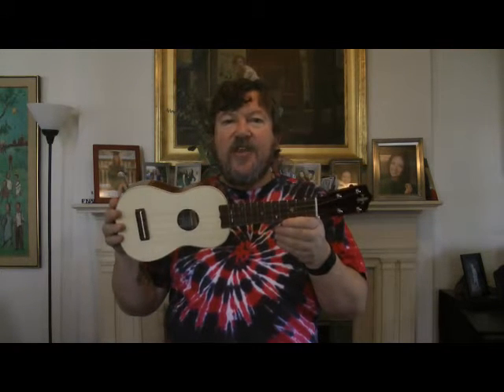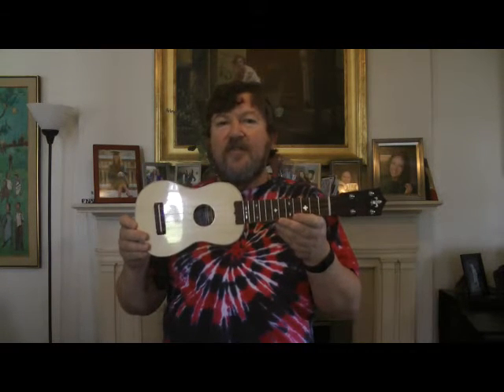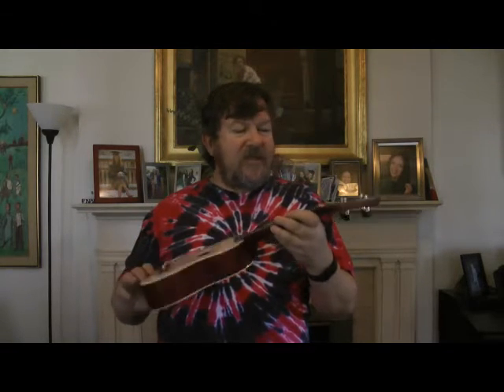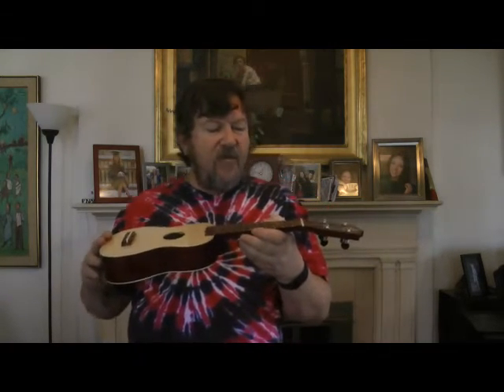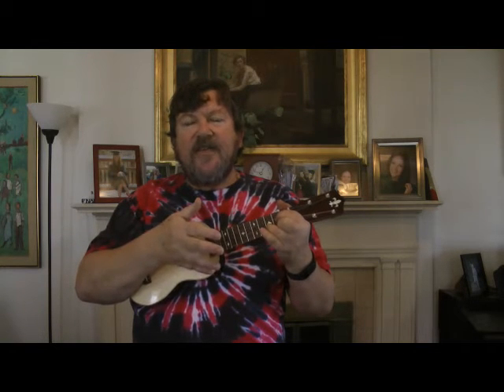Baxendale "heirloom" uke video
This is a new custom uke that famous luthier Scott Baxendale made for me roughly based on a Martin model 3 design and a semi-dreadnaught shape. What makes this uke an heirloom is that the cherry back, sides, neck and headstock come from an old cherry that was dying in my back yard. Well the entire story is in the video.